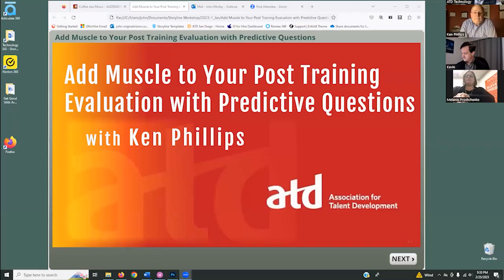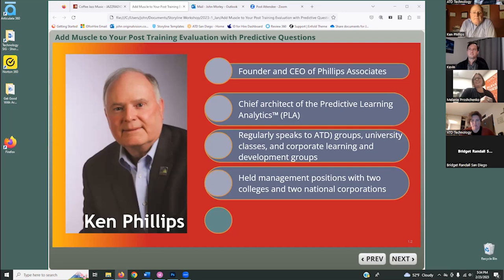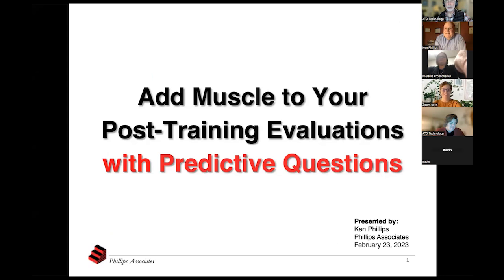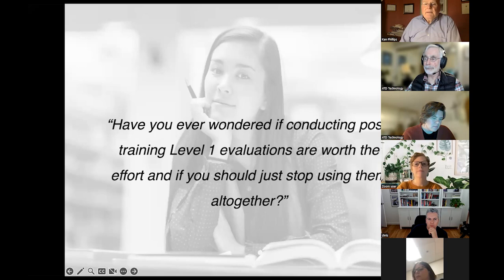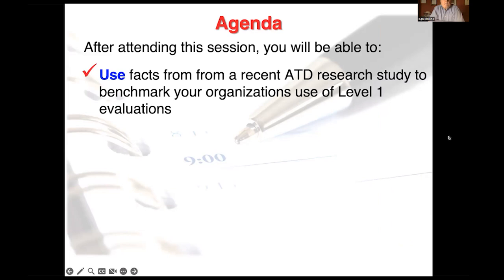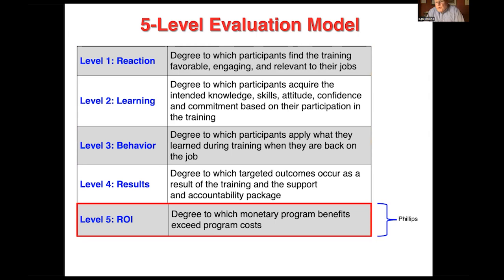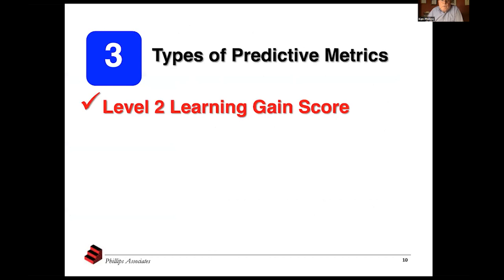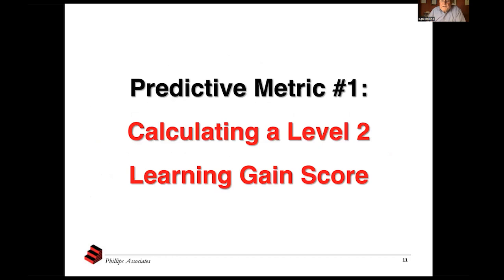Add Muscle to Your Post Training Evaluation by Using Predictive Questions; with Ken Phillips.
Ken Phillips discusses the whys and hows of using predictive level one questions to determine training effectiveness and provide hard data.